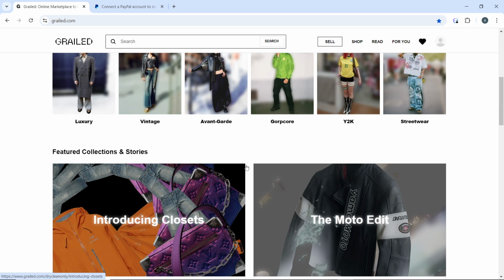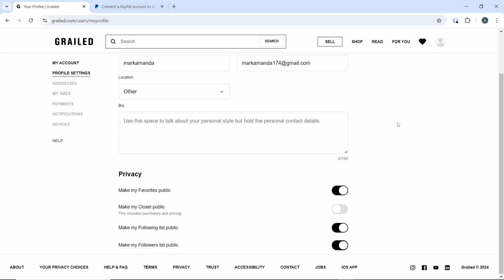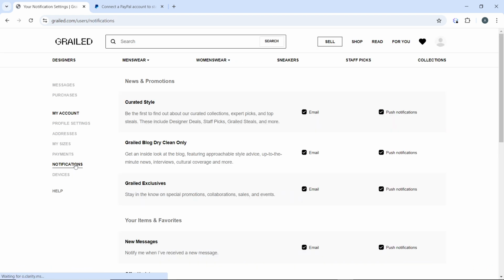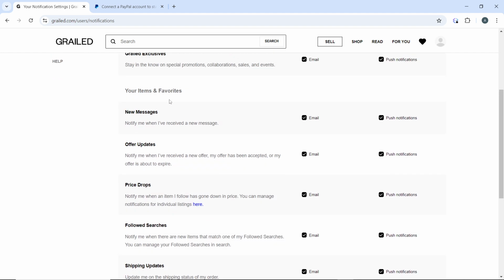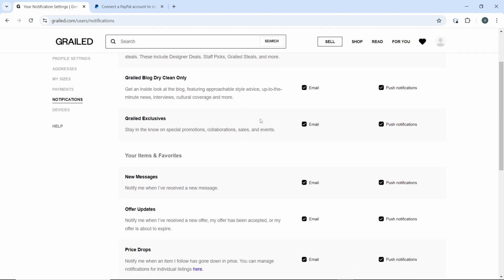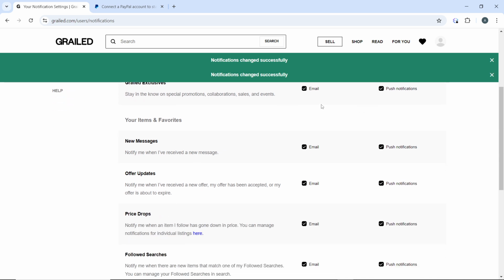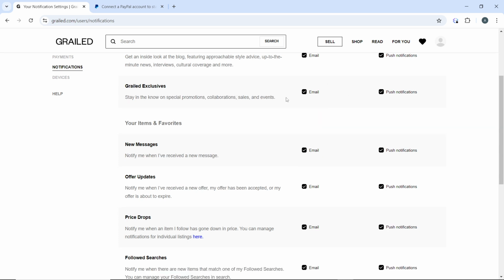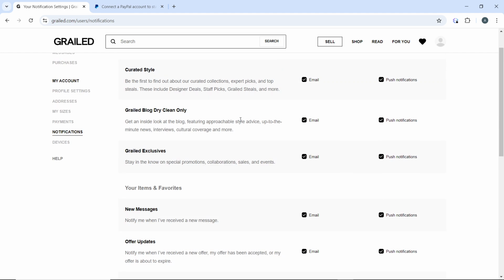How to Turn Off Notifications on Grailed (Quick Tutorial)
In this video I will show you How to Turn Off Notifications on Grailed. It would be good if you watch the video until the end so that you don't miss important steps.